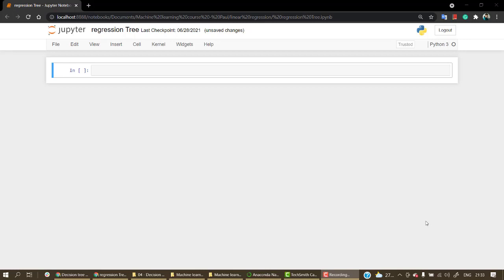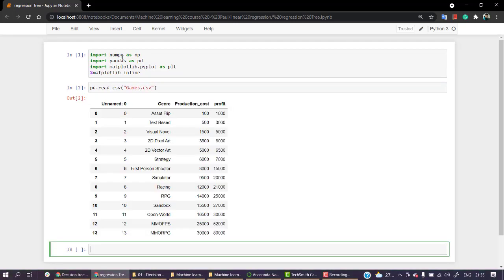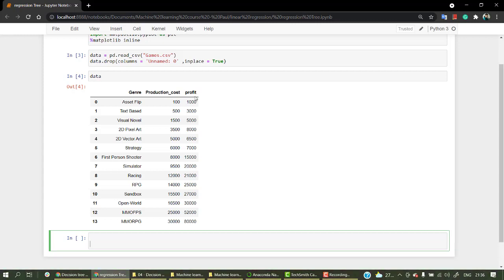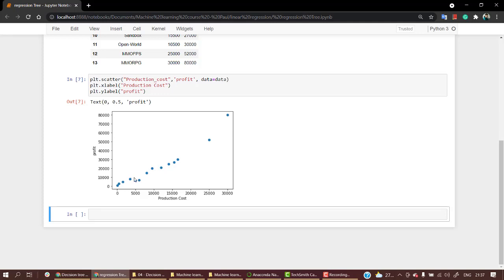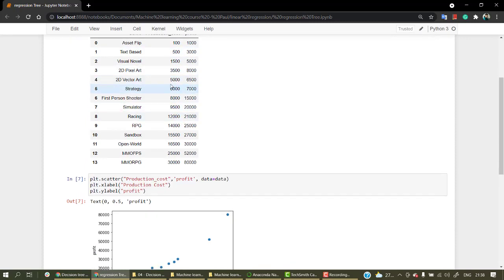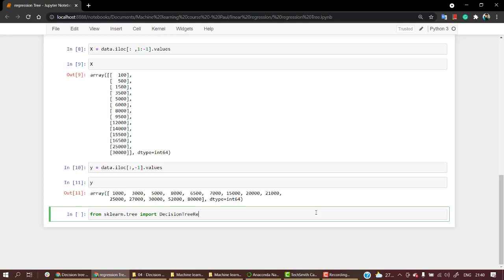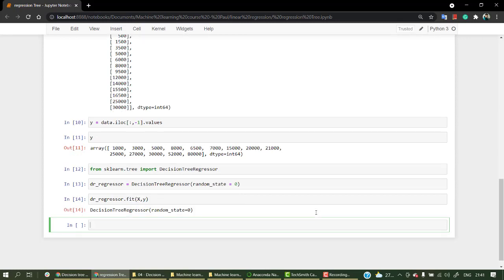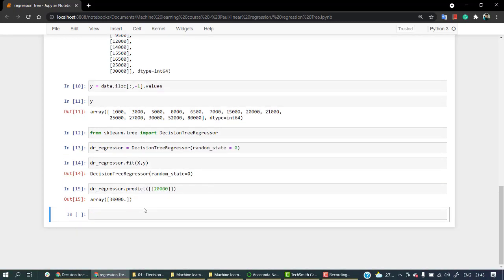#45 - Practical - Decision Tree Regression | Decision Tree Regression Algorithm Explain with Project